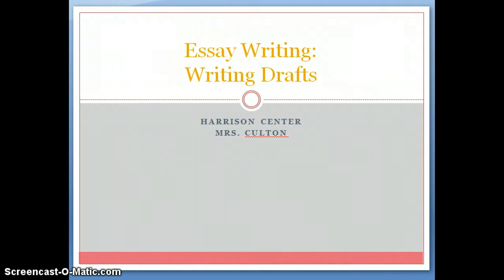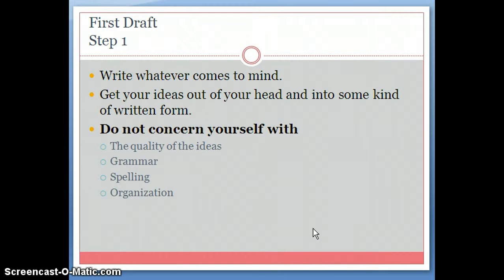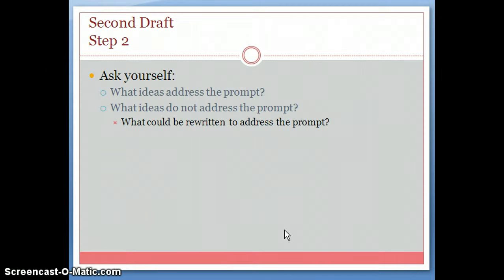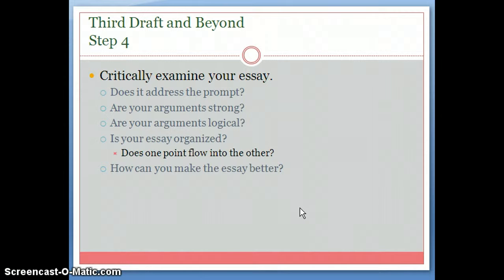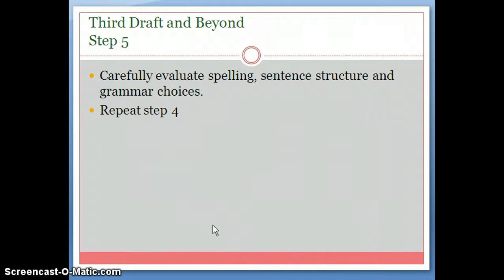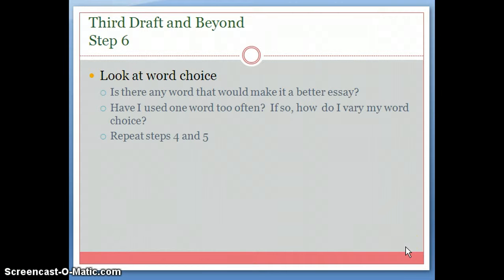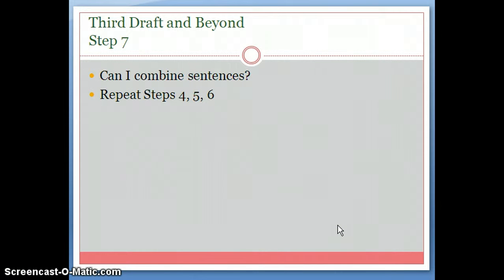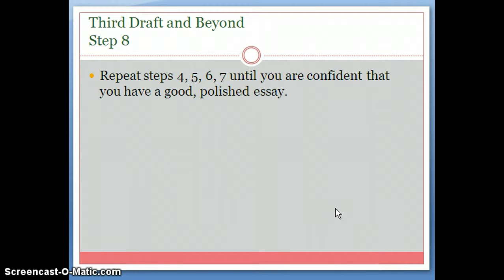Culton- Essay Writing-Drafts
A short video on writing drafts for essays.